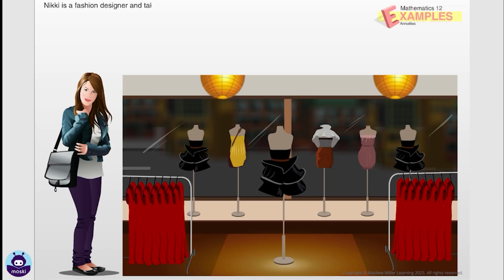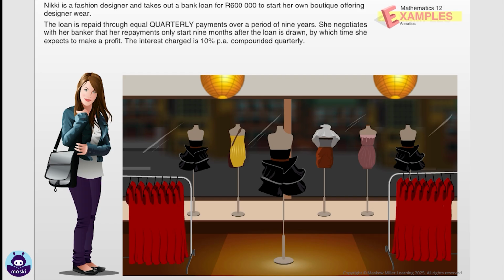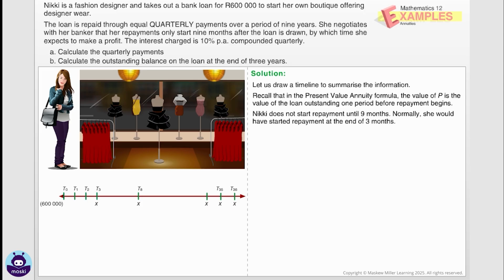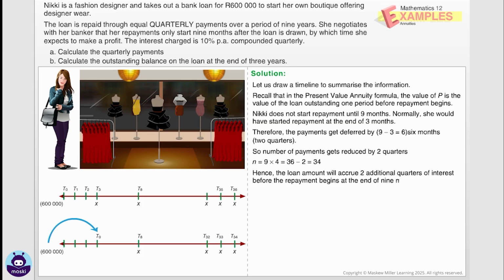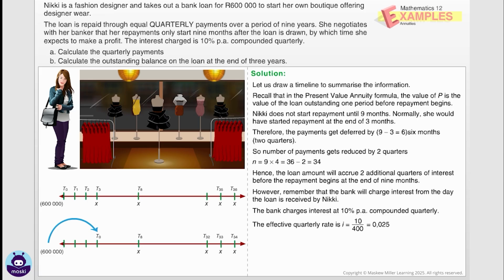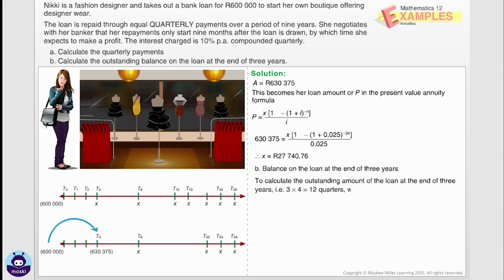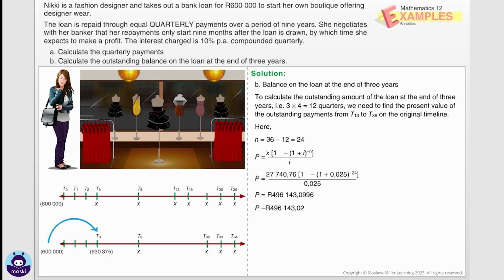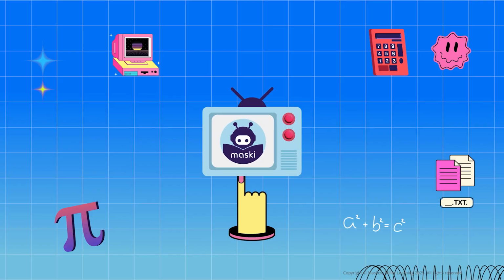[GRADE 12] Worked example 2: Present value annuity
Worked example on calculating the quarterly payments on a loan and calculating the outstanding balance on a loan at the end of a given period